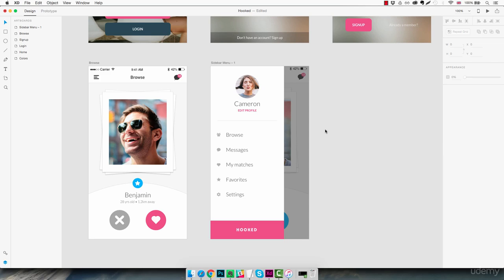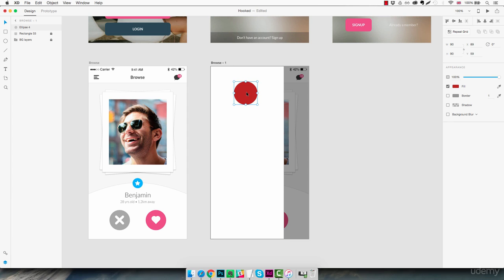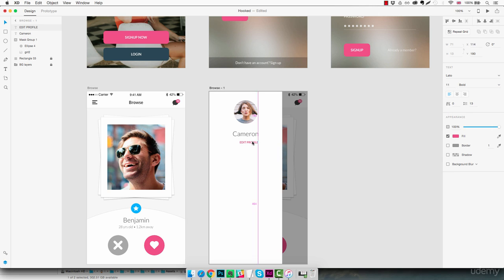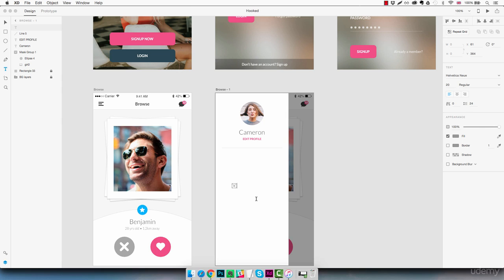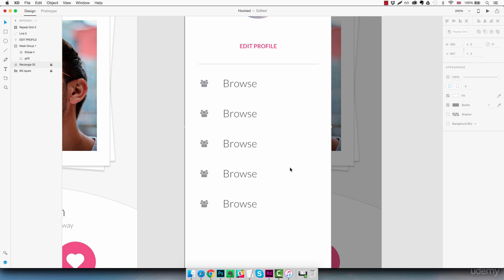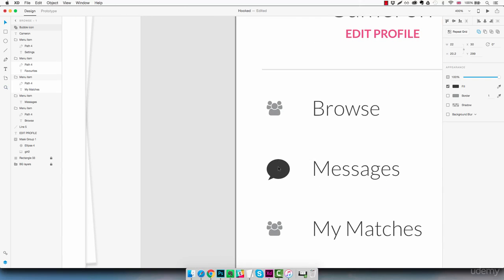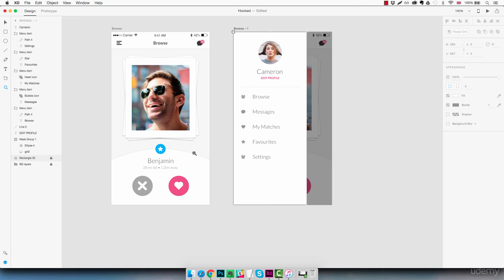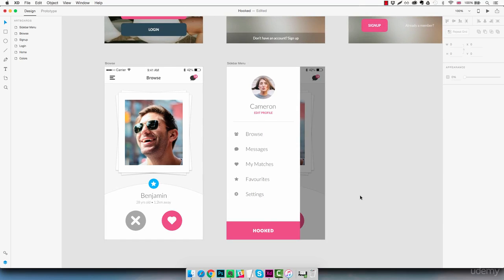UI-UX Design with Adobe XD Design & Prototype a Mobile App | Sidebar Menu - 07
UI-UX Design with Adobe XD Design & Prototype a Mobile App | Sidebar Menu